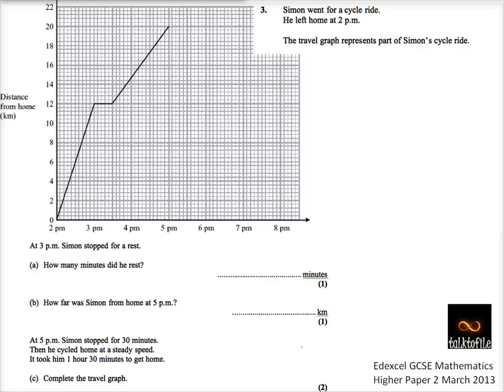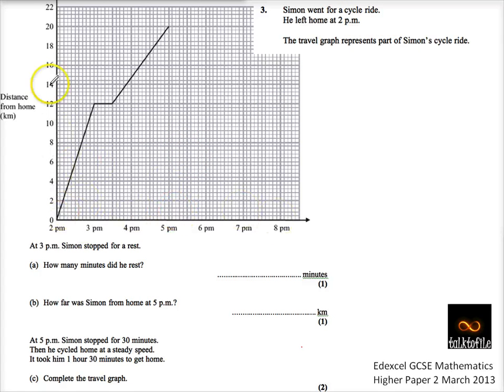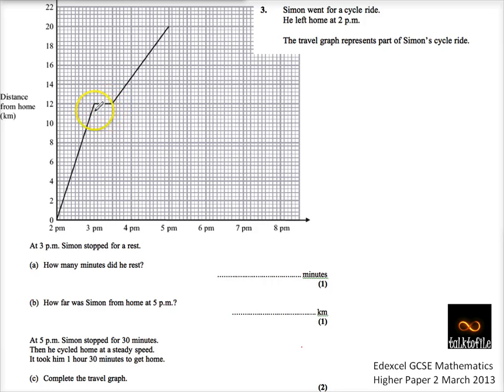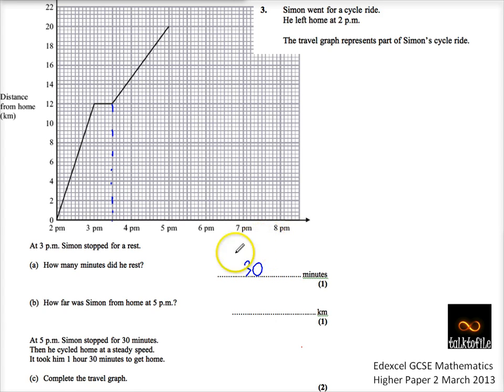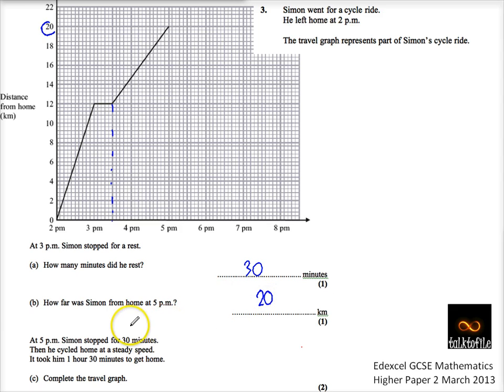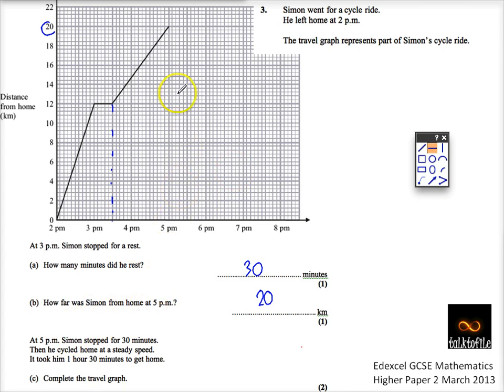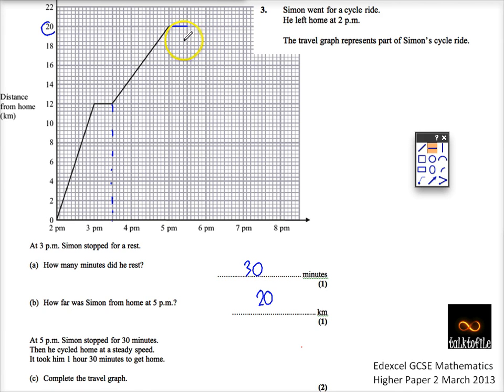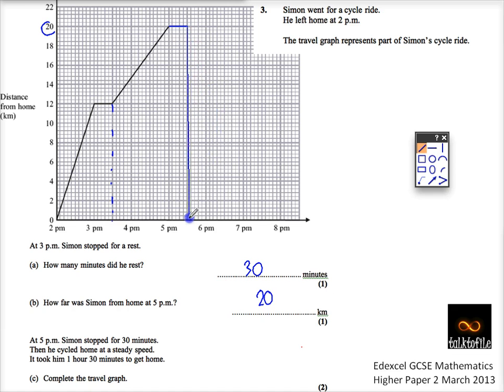Q03 Real life Graphs H Paper 2 Edexcel March 2013